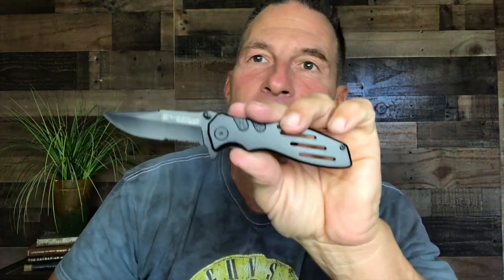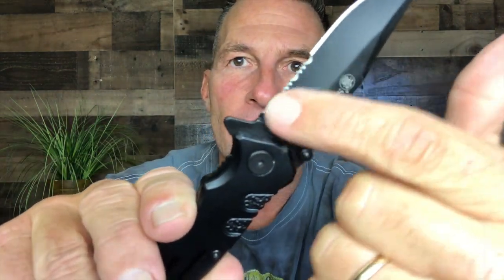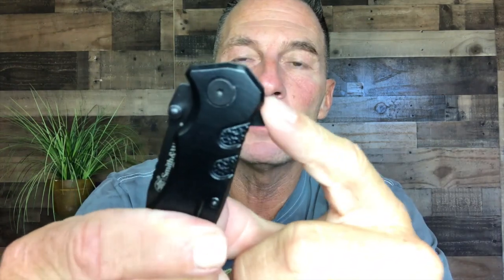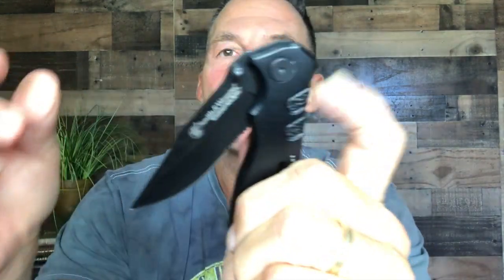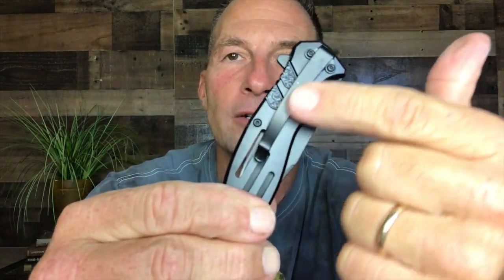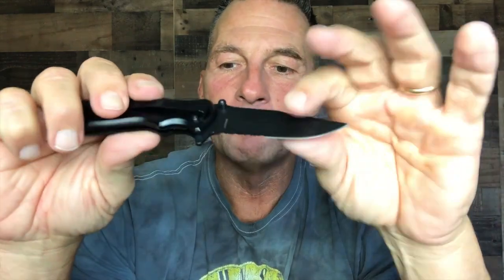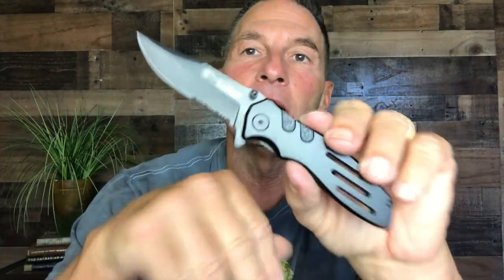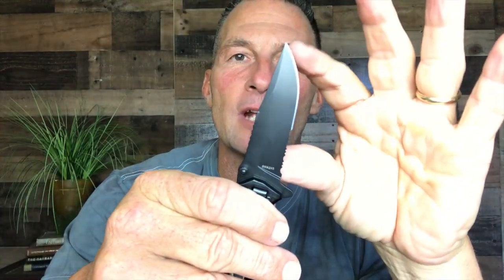Smith & Wesson Extreme Ops Folding Knife | REVIEW